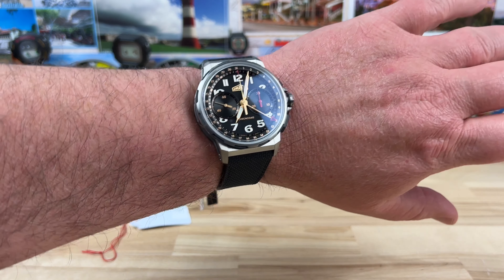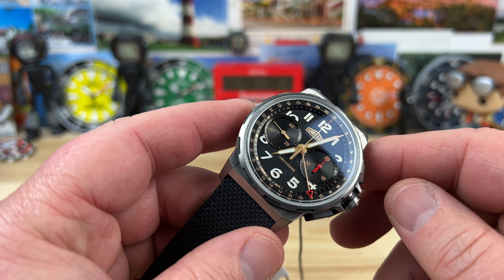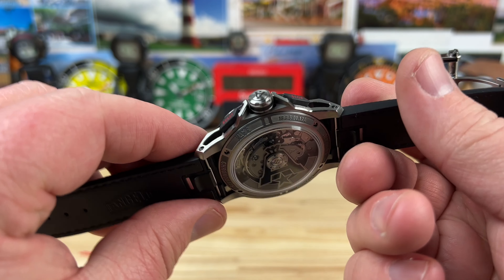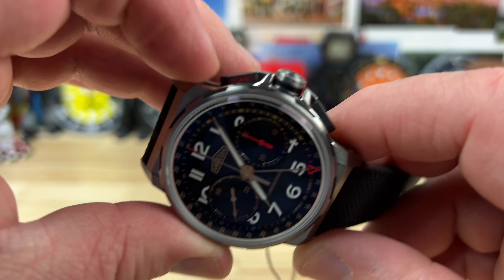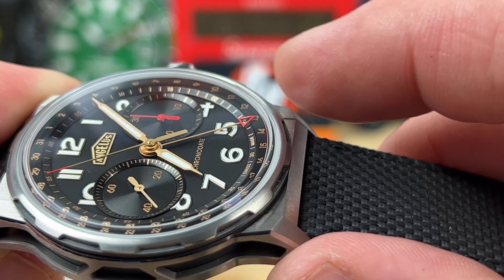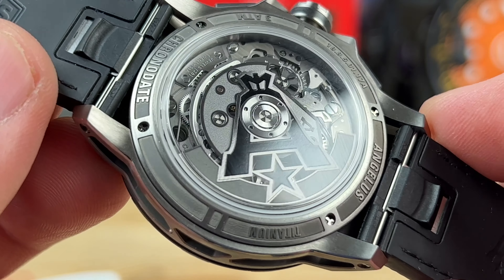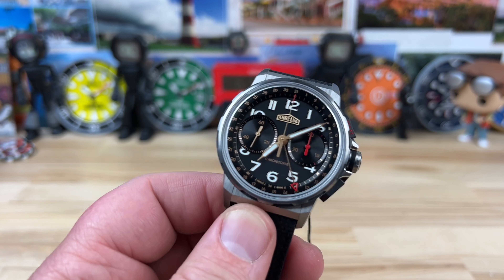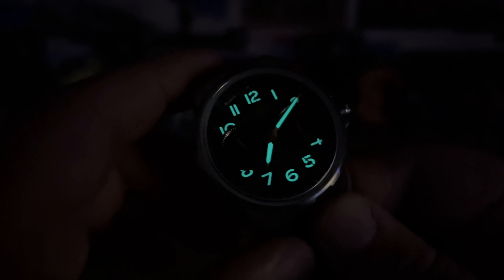Angelus Chronodate Titanium (Exquisite Timepieces)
Nick Lukas

Width. 42.5mm
Lug to lug. 51mm
Thickness. 14.5mm
Lug opening. 22mm
Crown. 7.6mm